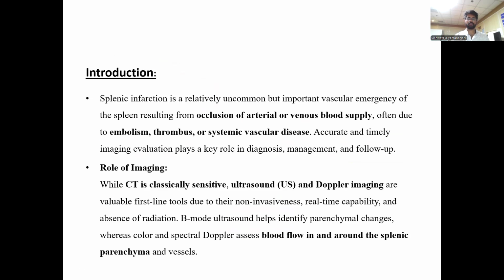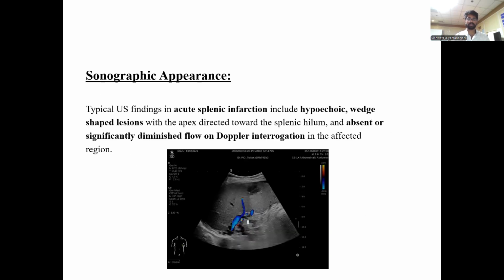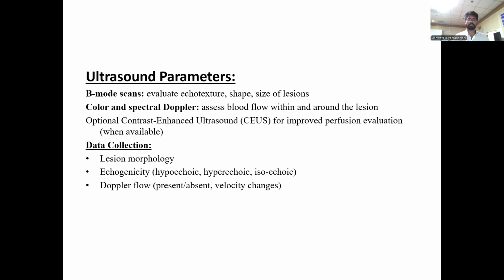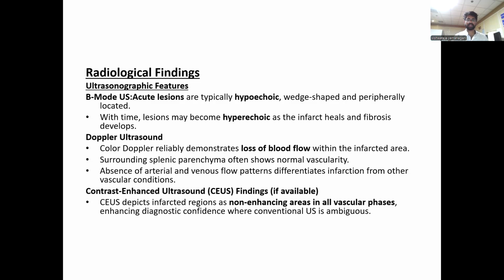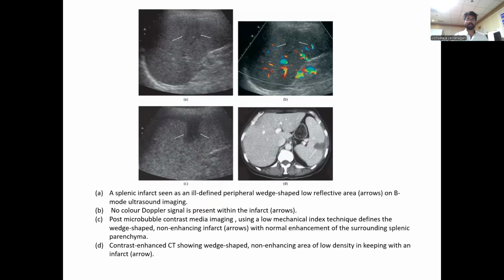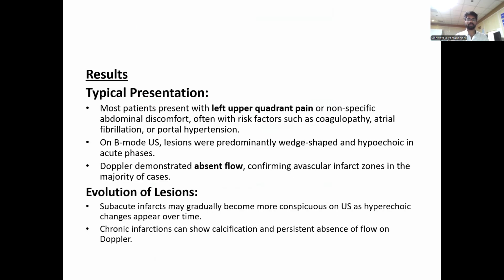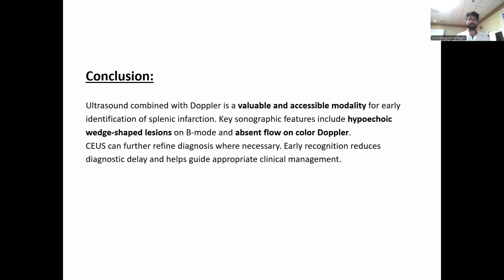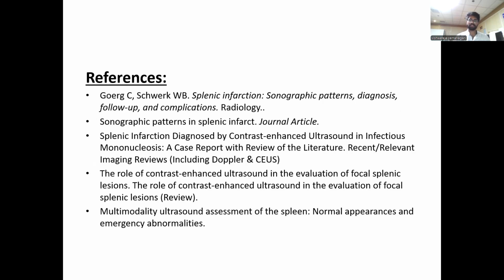Yerranagari Vishwateja | Splenic infarction